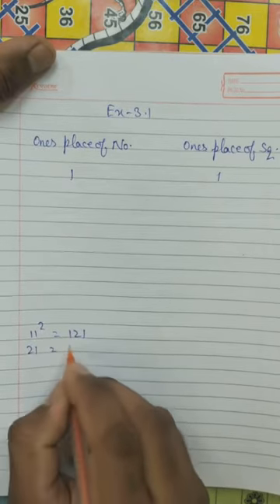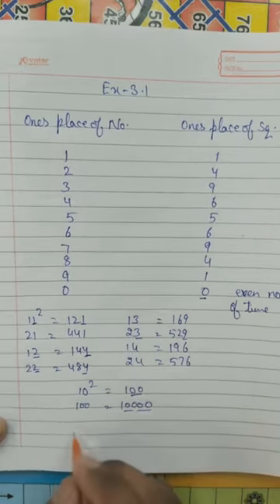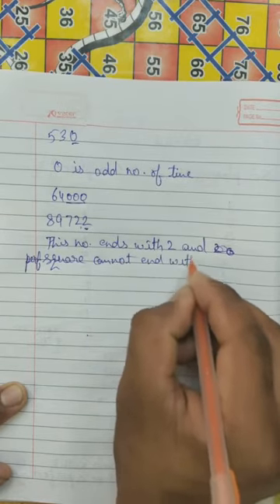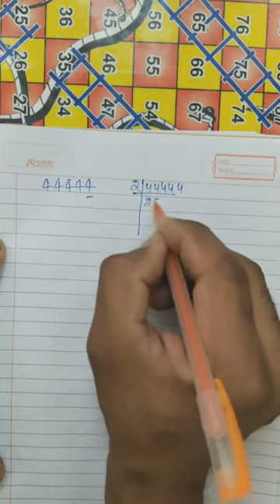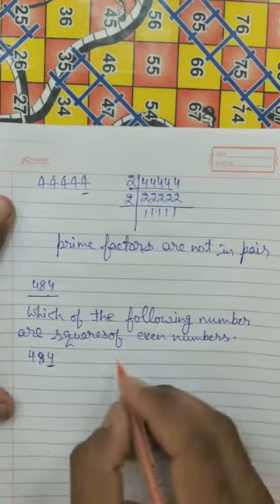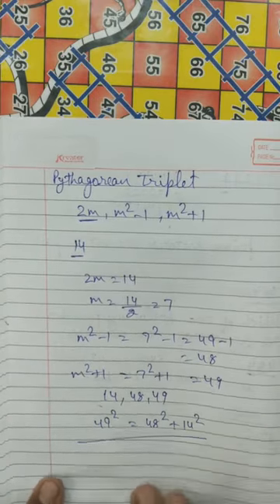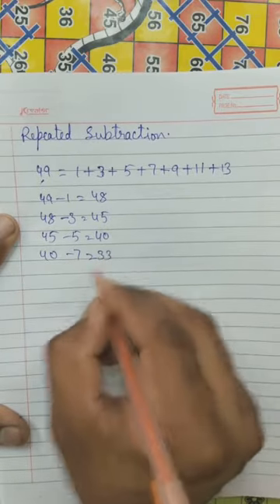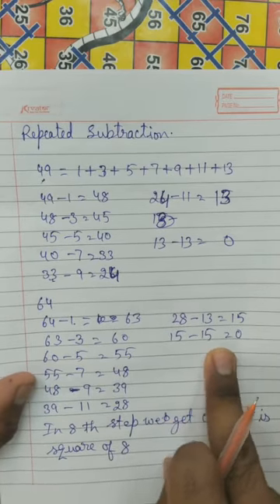8th class Chapter 3 Squares and square roots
This video contains the concepts ones place of perfect squares, Pythagorean triplets and repeated subtraction